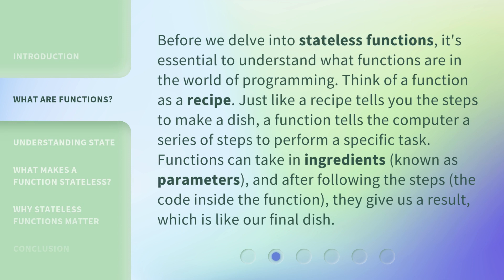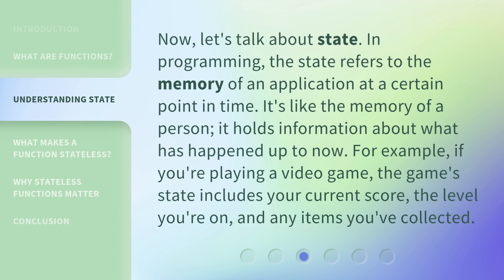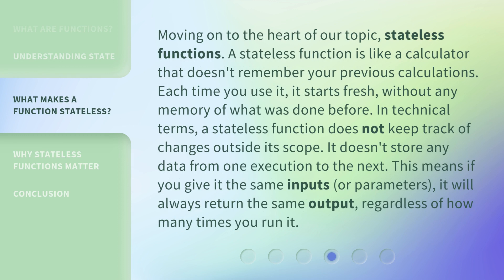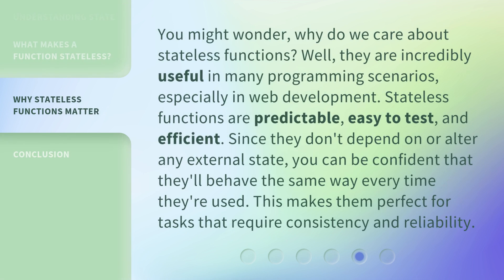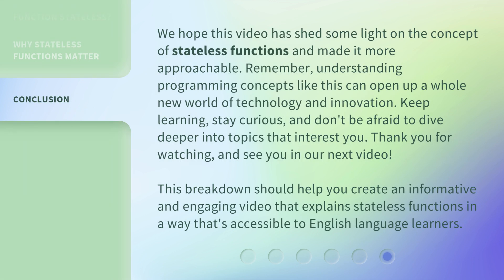Understanding Stateless Functions: A Guide for English Language Learners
Stateless Functions Demystified: English Learner's Guide • Unravel the complexities of stateless functions in this informative guide tailored for English language learners. Simplify your understanding and enhance your coding skills with this must-watch video!

00:00 • Introduction - Understanding Stateless Functions: A Guide for English Language Learners
00:36 • What Are Functions?
01:09 • Understanding State
01:35 • What Makes a Function Stateless?
02:14 • Why Stateless Functions Matter